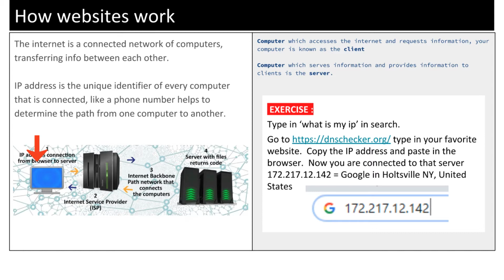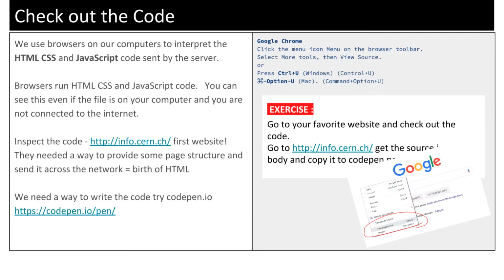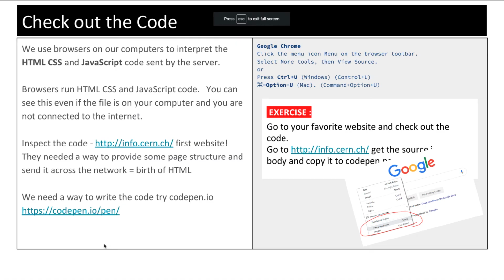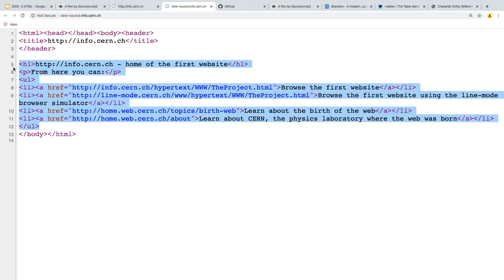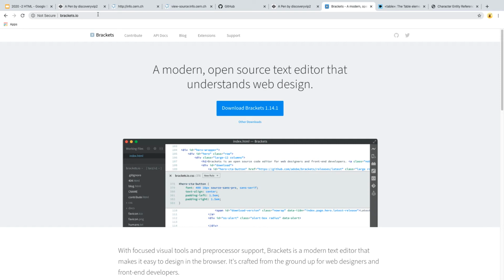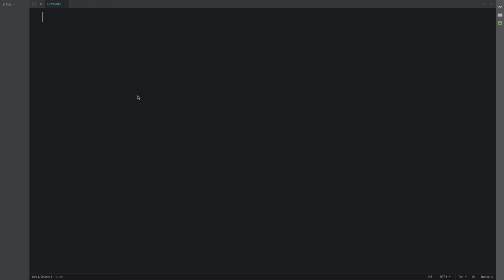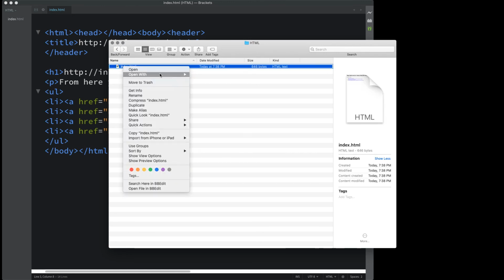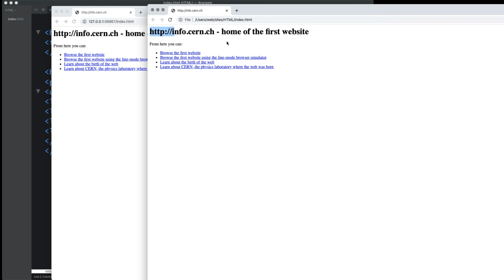HTML code for Beginners Web Development Setup Tips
Learn HTML - how to create an HTML file and structure your HTML code in a modern format ready to be styled. Lessons of this section cover how to get started with coding and creating web pages.

Setup your Editor and create HTML files
Debug your code
HTML tags for page structure
What makes up an HTML element
What are Self closing Tags
How to use Element Attributes
Linking pages together with Hyperlinks
Adding Images to your web page
Lists and Tables for readable content
Semantic Page elements
Go live with a Github page and your HTML site